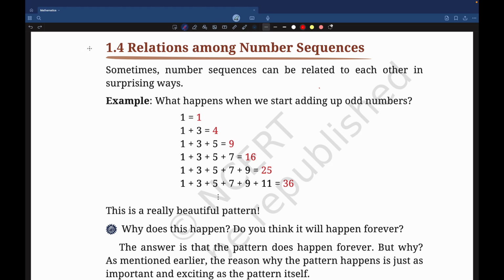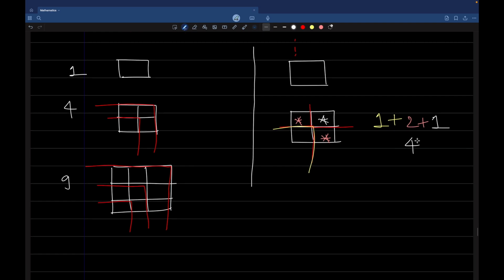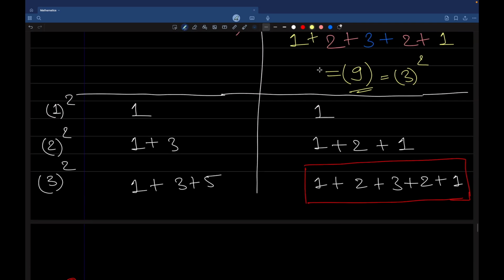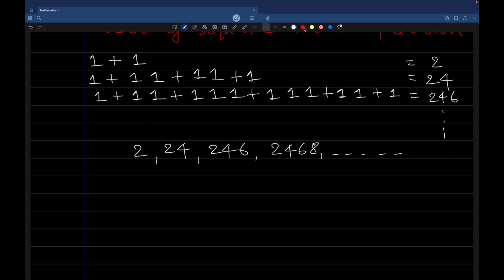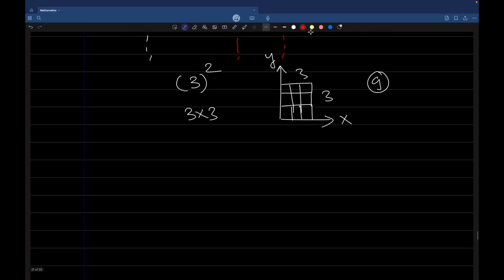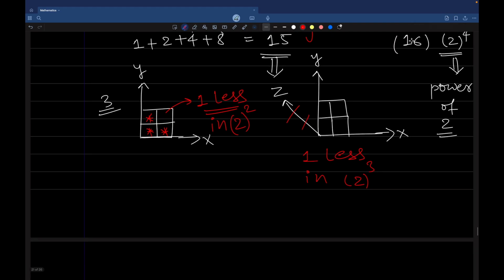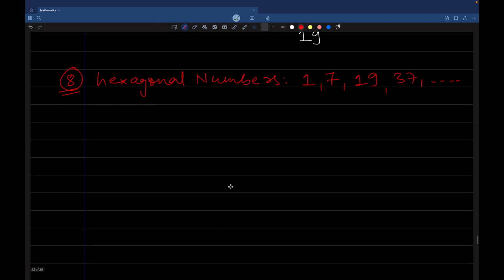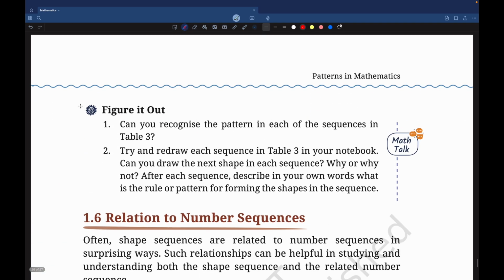Class 6 | Chapter 1 | Lecture 03 | Pattern in Mathematics | Easy Explanation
Topics covered
-- 1.4 Relations among number sequences & figure it out